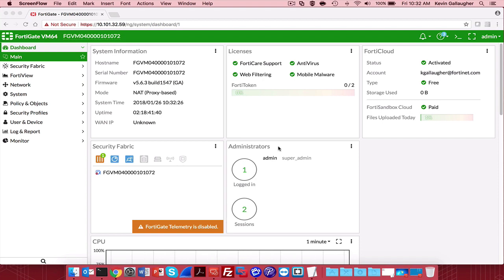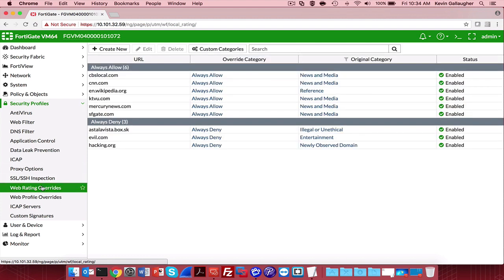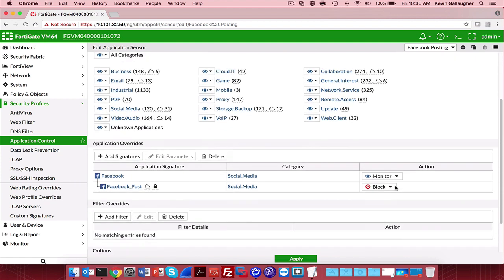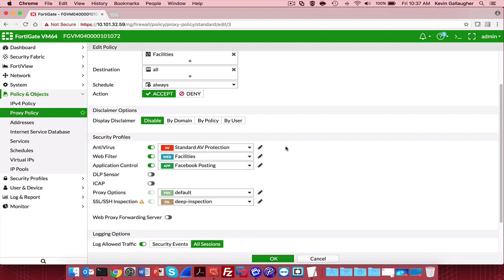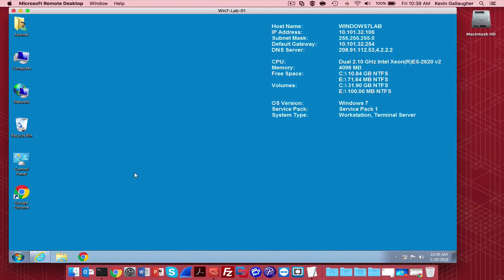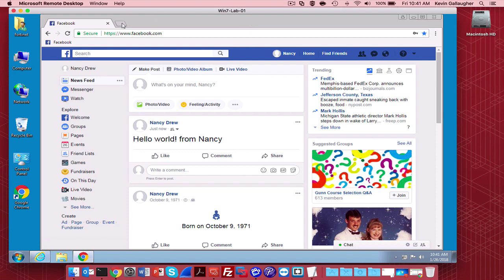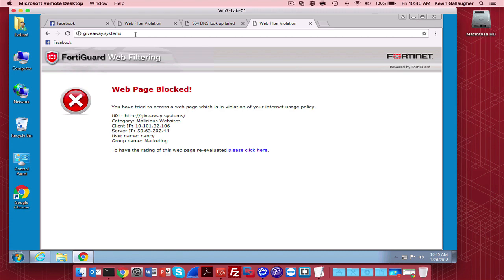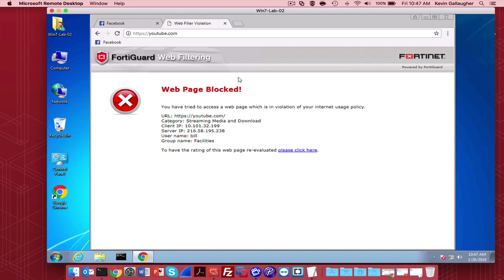Fortinet Secure Web Gateway Use Cases Demo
Fortinet Secure Web Gateway protects against web attacks with URL filtering, visibility and control of encrypted web traffic via SSL inspection, and application of granular web application policies. This demo walks through two key use cases:

- How to enforce Acceptable Use Policy
- How to block malicious web pages using FortiGuard Web Filtering